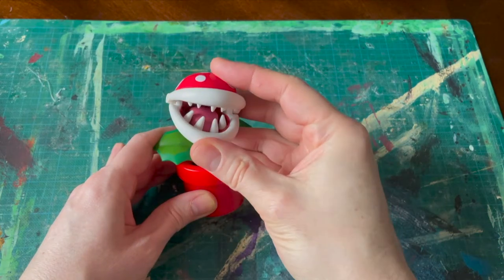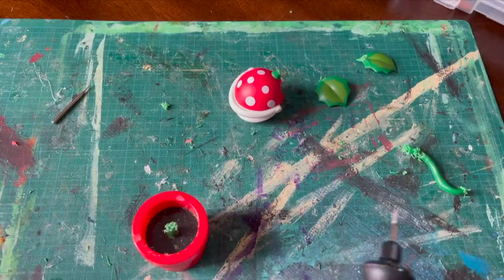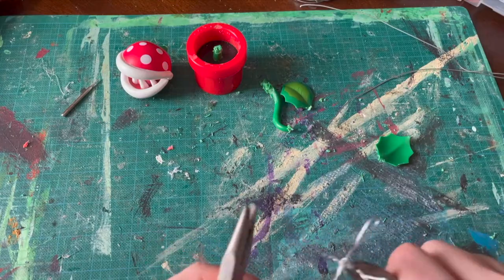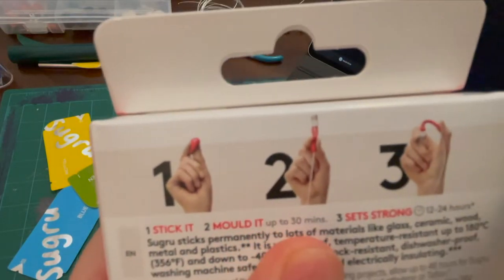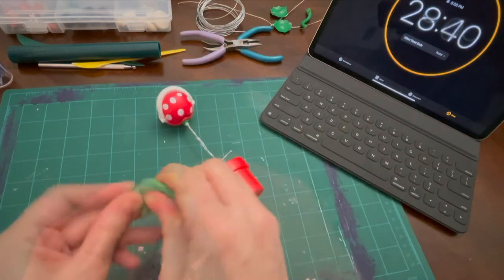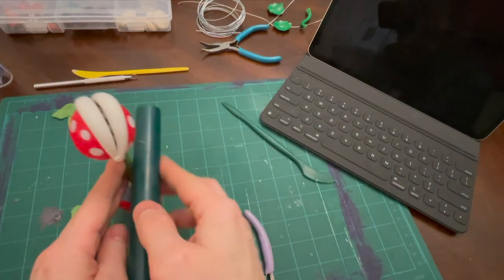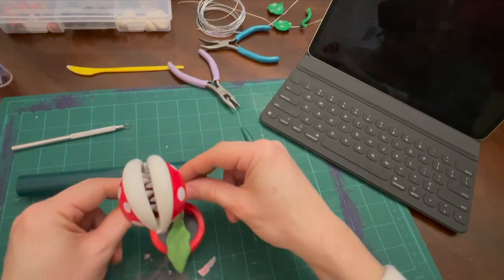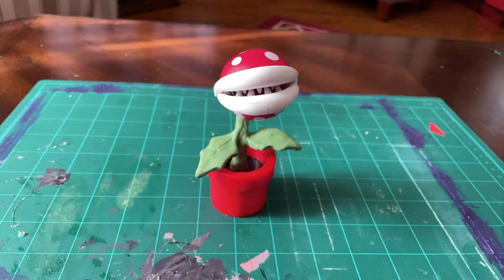Modifying Piranha Plant with Sugru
Attempting to see how well this Sugru "Moldable glue" works over a wire skeleton.